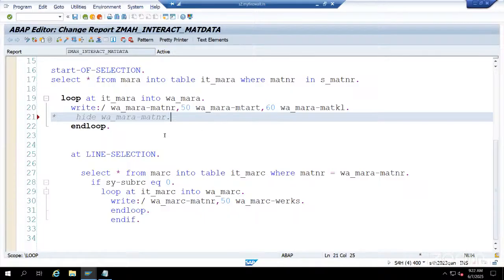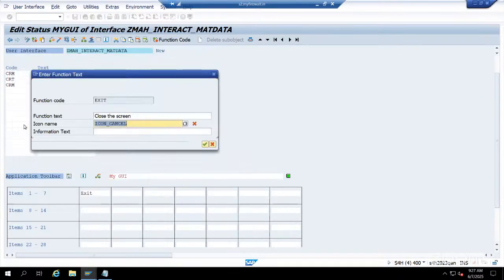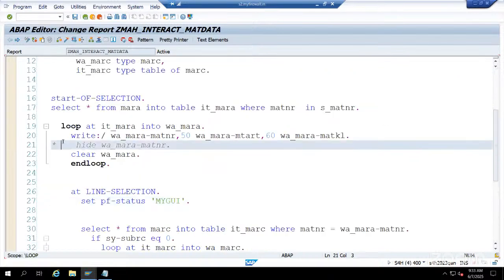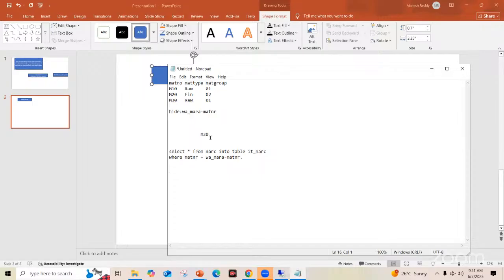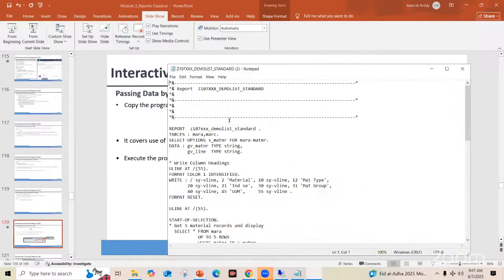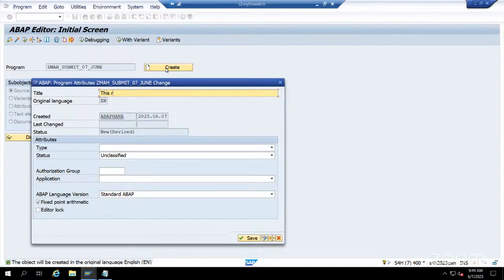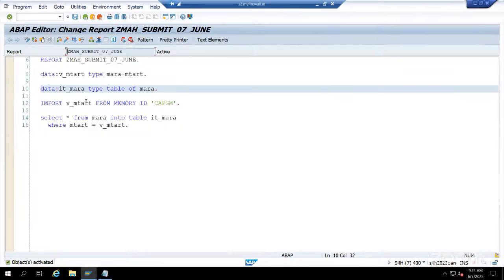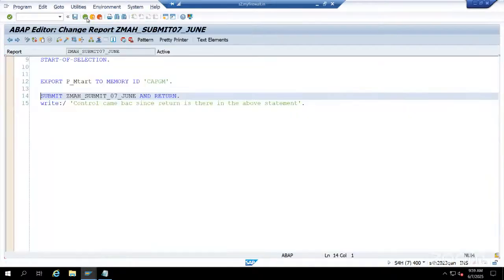07-June-2025-Saturday-730AM-II-SAP ABAP Week End Batch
07-June-2025-Saturday-730AM-II-SAP ABAP Weekend Batch